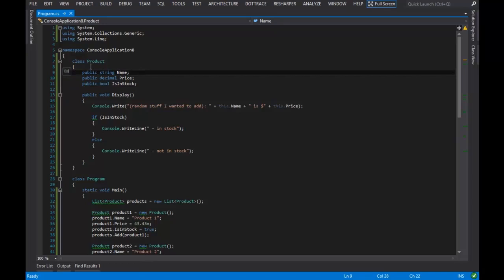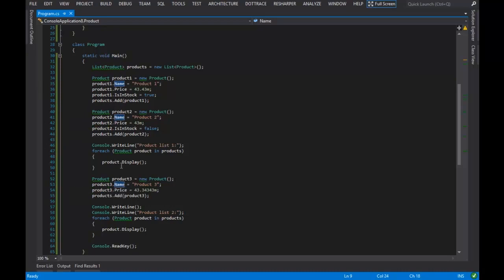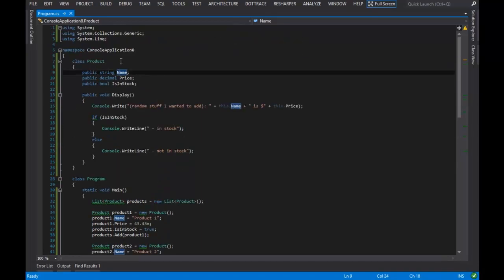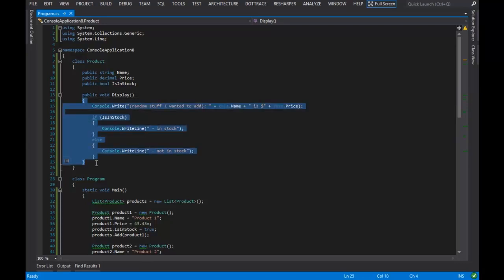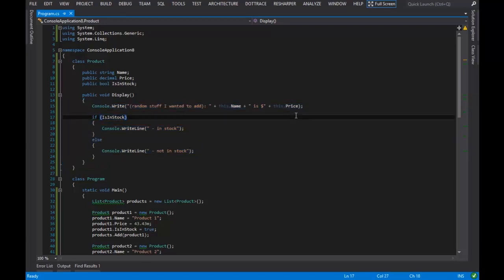🔴 Understanding Fields and Methods in a Program Class • C# Programming • C# Tutorial • Learn C#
This video clip:   Understanding Fields and Methods in a Program Class

00:00 - Intro
00:08 - Understanding Fields and Methods in a Program Class
03:02 - Outro